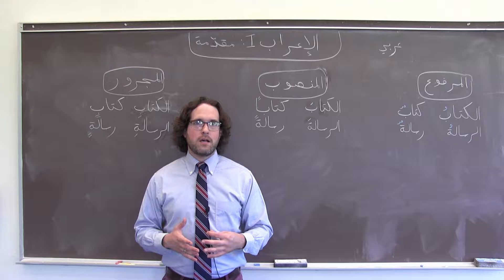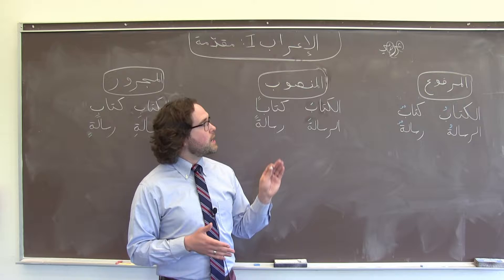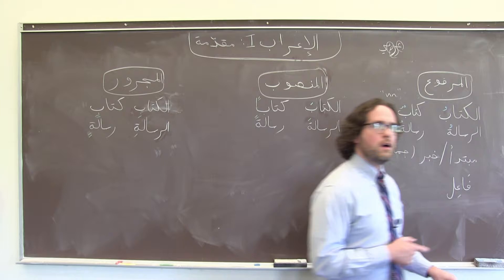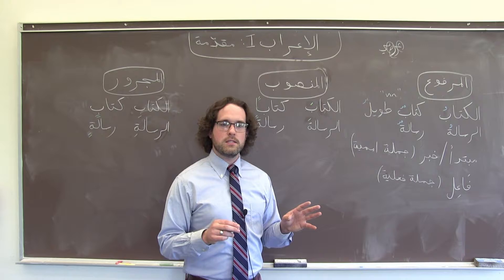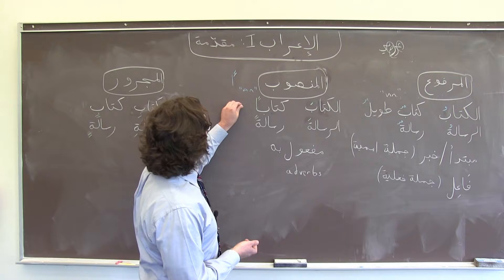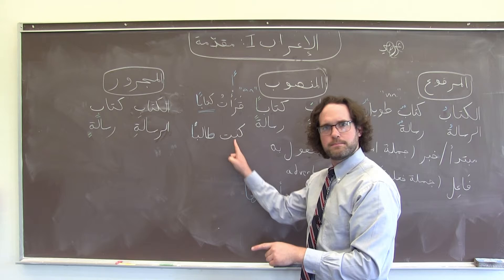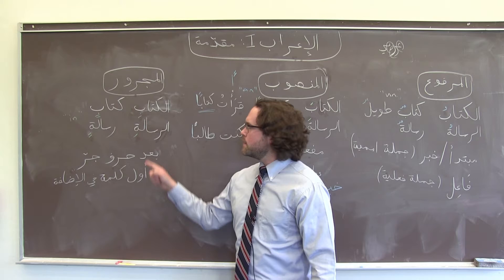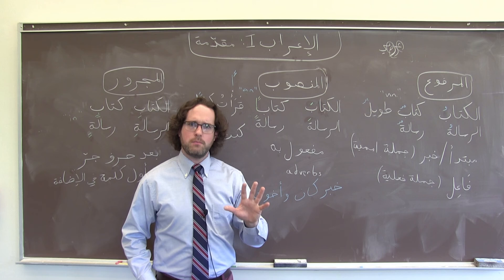20 I'raab, Pt I Introduction final